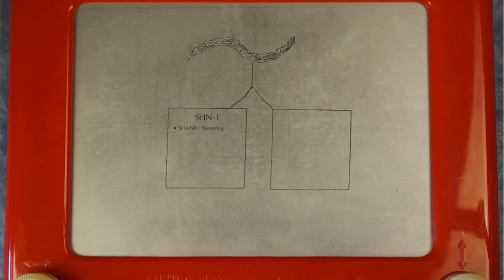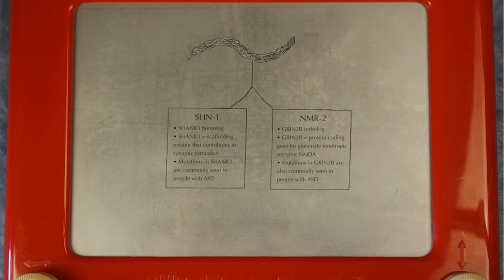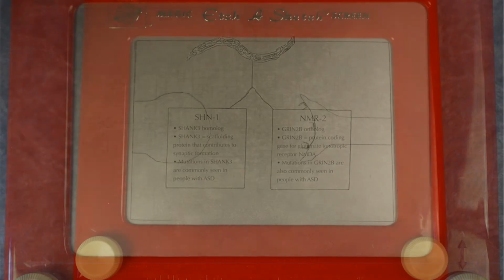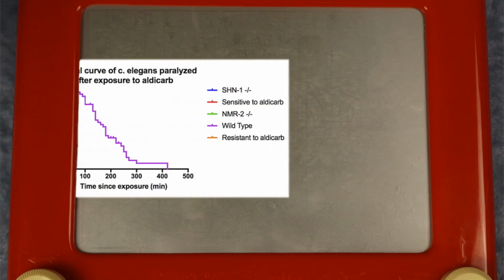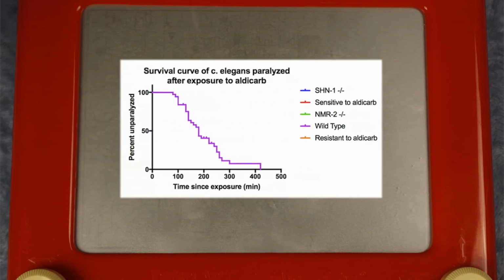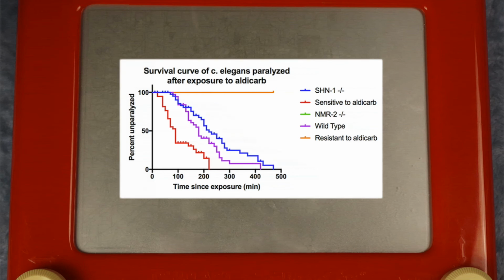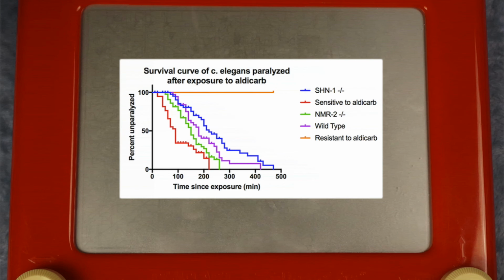Etch-a-sketch stop animation on autism candidate genes and synaptic transmission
An etch-a-sketch stop animation (of sorts) that illustrates my research on autism candidate genes SHANK3 and GRIN2B where I looked at orthologous genes SHN-1 and NMR-2 in c. elegans and how the knockouts of those genes affect the organism's rate of synaptic transmission.